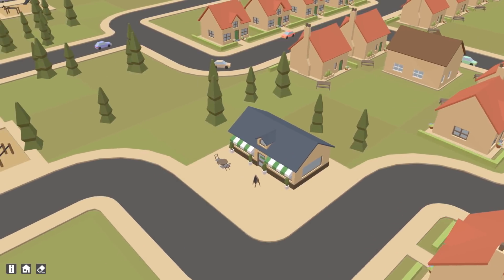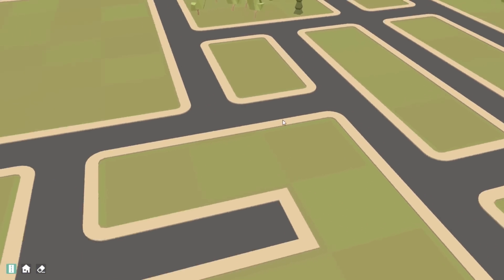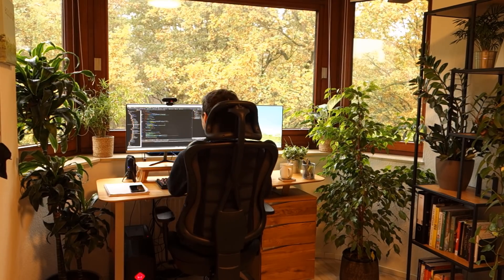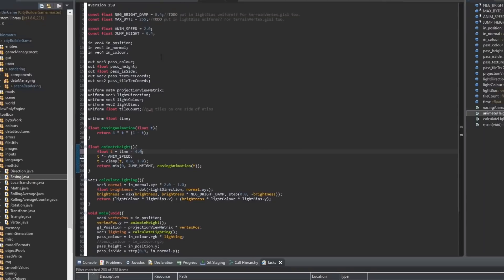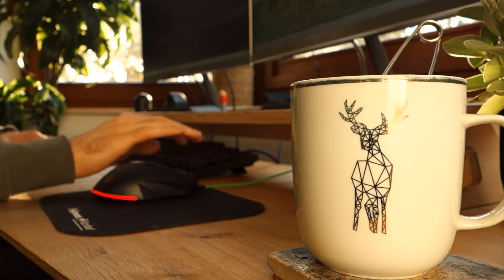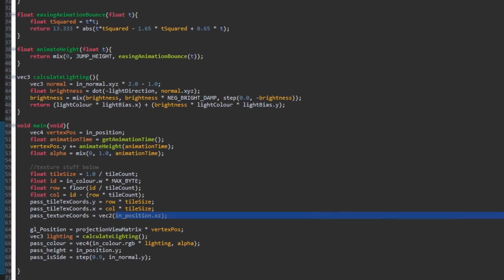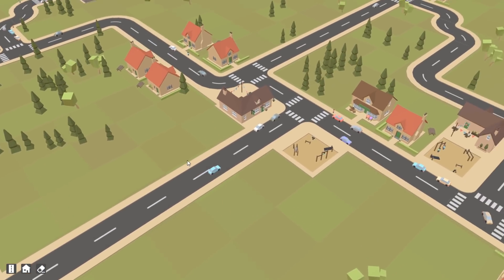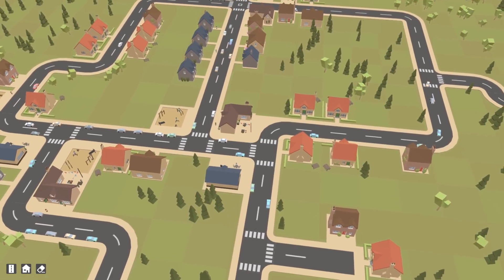Programming New Road Features for my City-Builder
A detailed look at how I implemented the new features for the roads in my city-builder game.